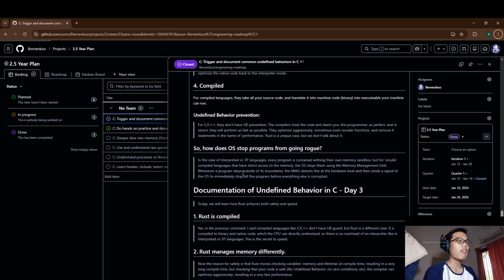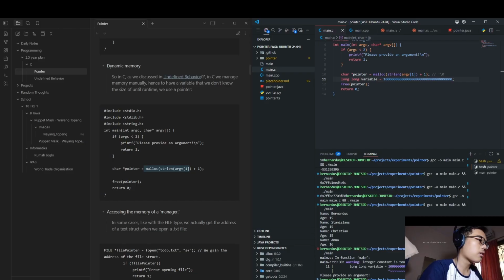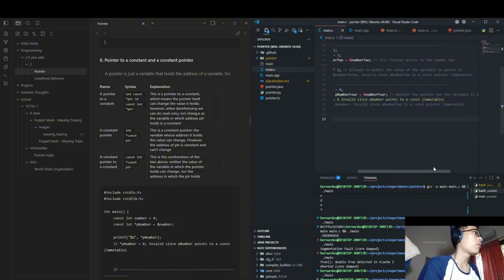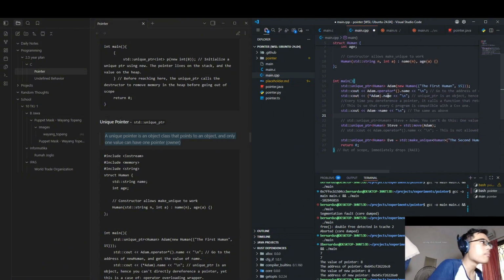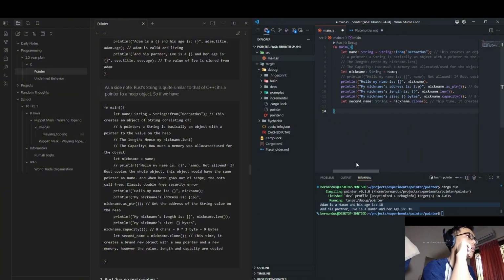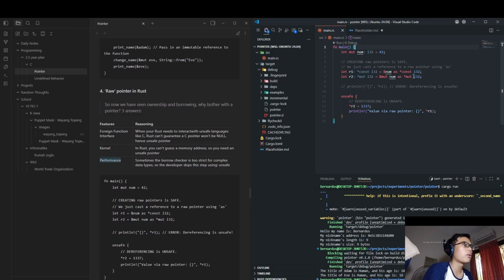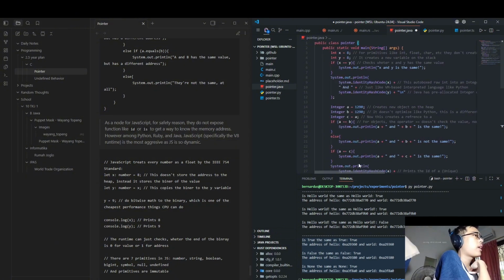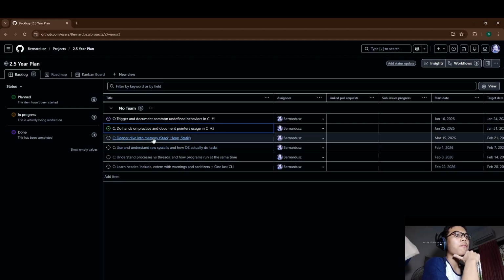Pointer — C — 2.5-Year Engineering Plan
Week 2: The Deep End of Pointers (C, C++, Rust, and Beyond)

In this session, I cover:

- C Fundamentals: Pointers, memory addresses, and the risk of dangling pointers.
- Compiled Safety: How C++ and Rust manage memory (RAII & Ownership).
- VM & JIT Internals: A look at how Python (Reference Counting), Java, and JavaScript V8 (Smi Tagging & GC) handle pointers under the hood.